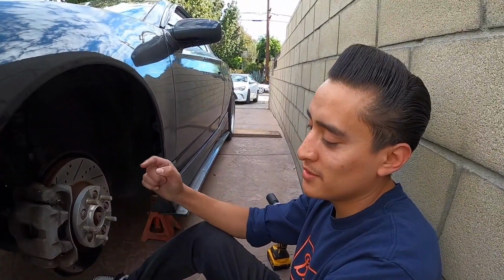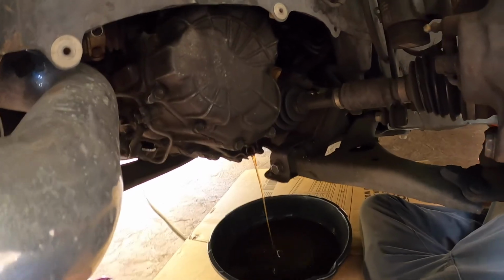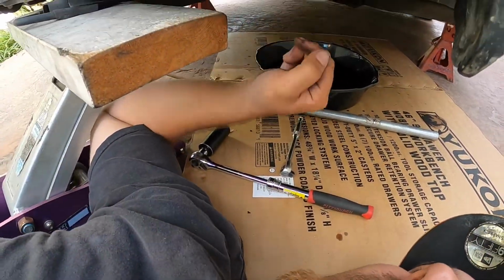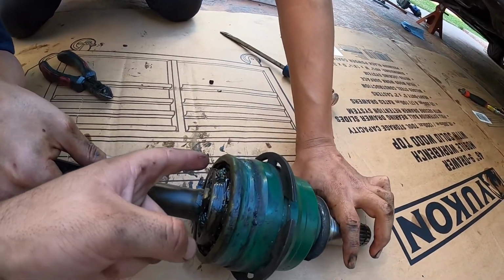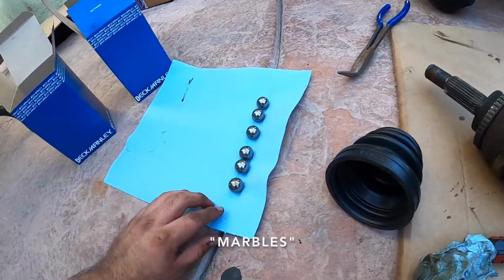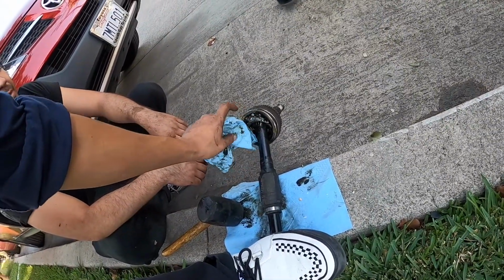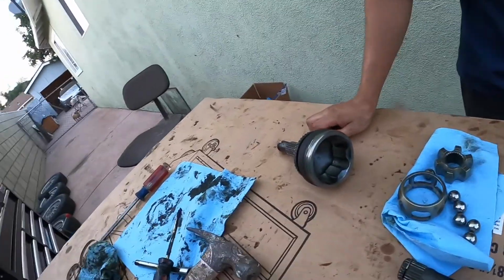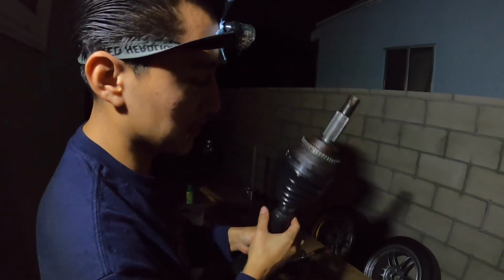How To Rebuild A CV Axle On A Celica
In this video we show you the disassembly/reassembly of a 2003 Toyota Celica driver side axle!
Beat by prod riddiman